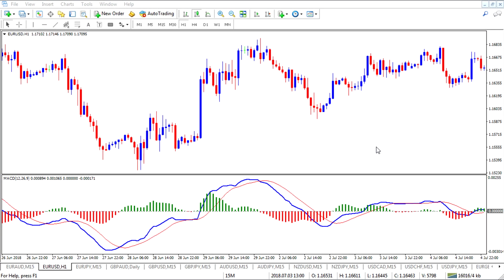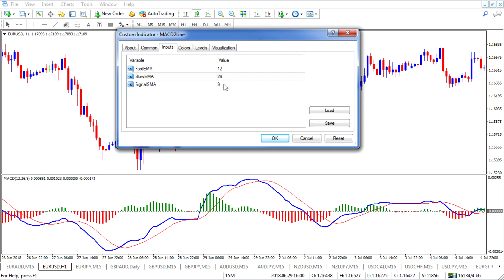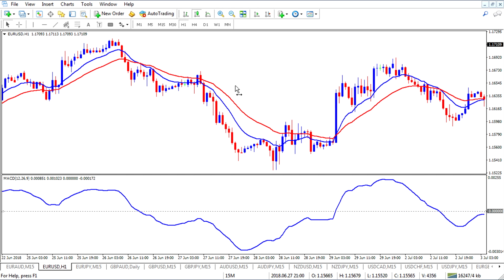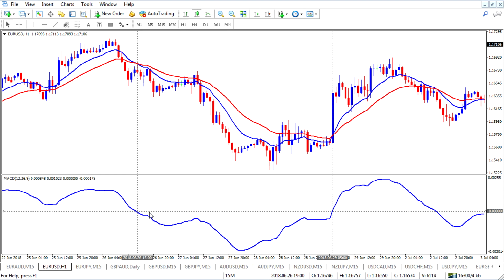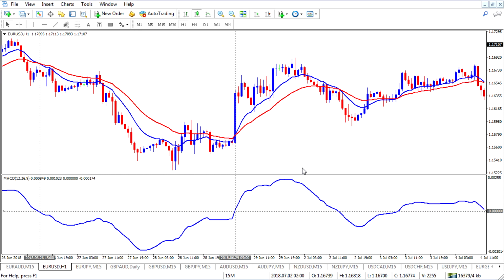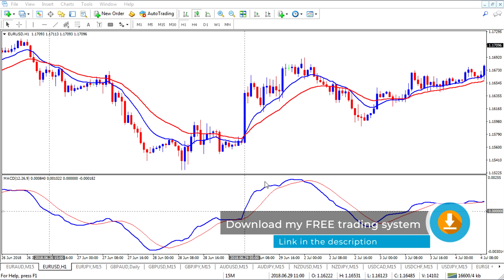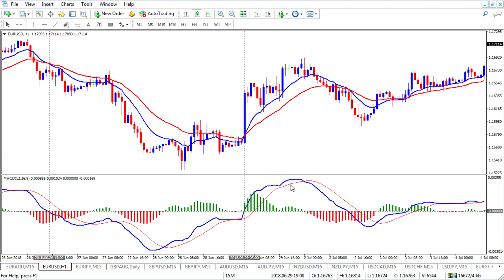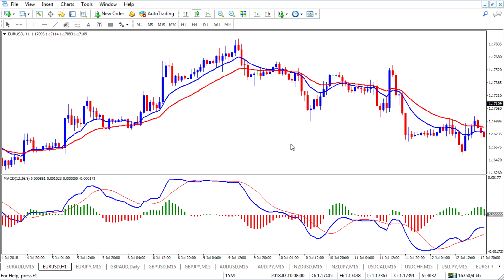How The MACD Indicator Works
Master the MACD Indicator, a popular tool in forex trading.

Timestamps
00:00 How The MACD Works
03:33 Crossovers
05:38 Convergence Divergence
07:43 Add A Signal Line
08:44 Histograms

Forex Trading Tips & Tricks 2022